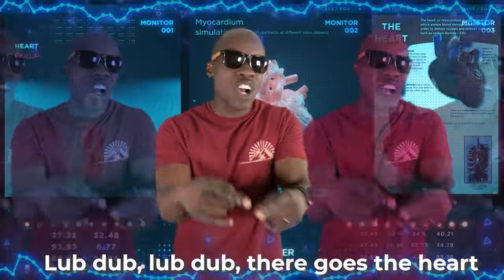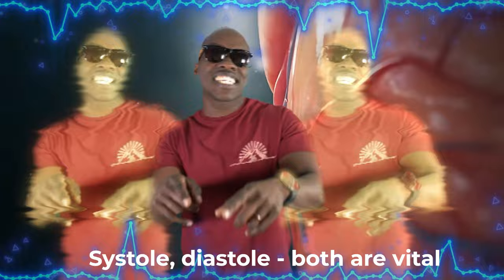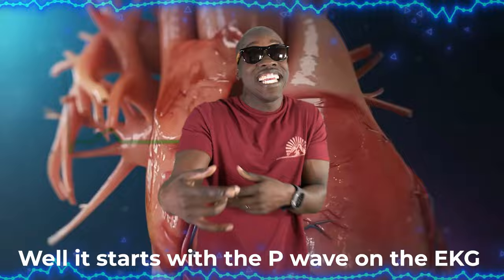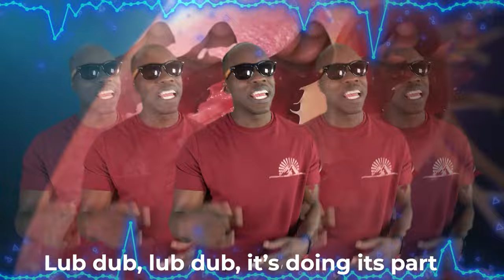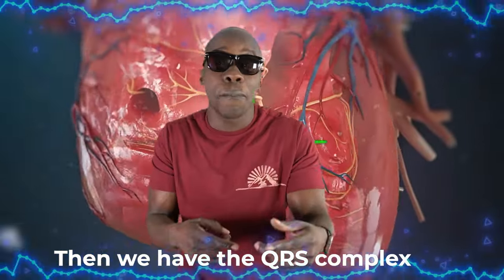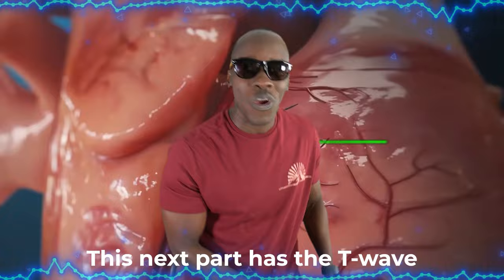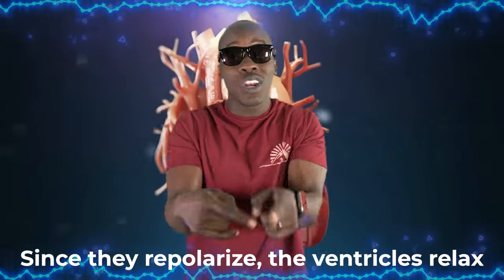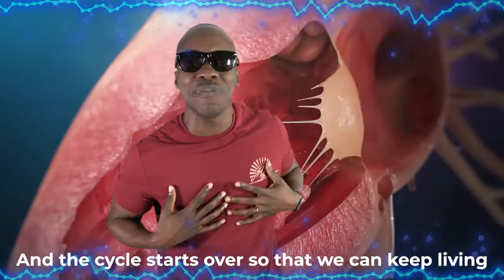The Cardiac Cycle Song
If you think the Cardiac Cycle is hard, then this song's for you. From the lub to the dub, this will have you jamming your way to a deeper understanding of the cardiac cycle. Enjoy.

00:00 Chorus
00:22 Atrial Systole
00:44 Chorus
00:55 Ventricular Contraction
01:17 Chorus
01:28 Ventricular Relaxation
01:50 Chorus
02:01 Heart Sounds, Systole and Diastole
02:22 Chorus
02:52 Cardiac Cycle Guide